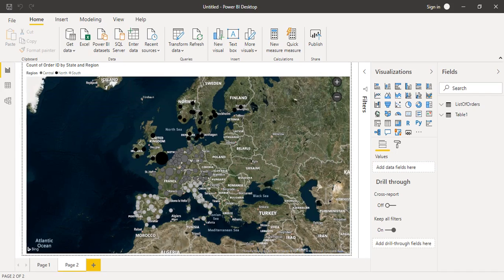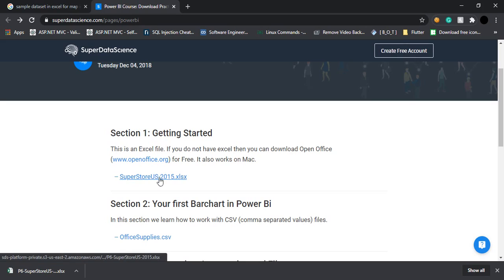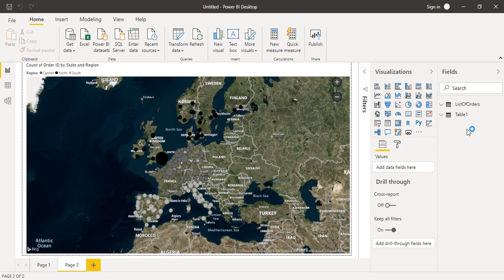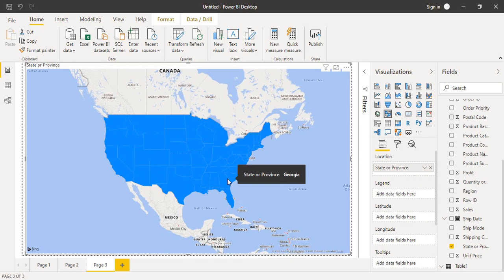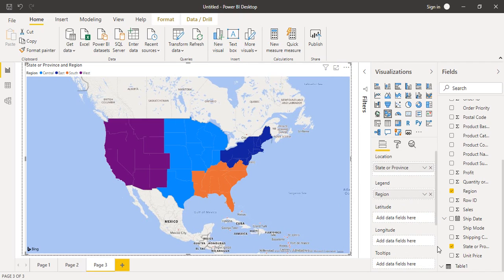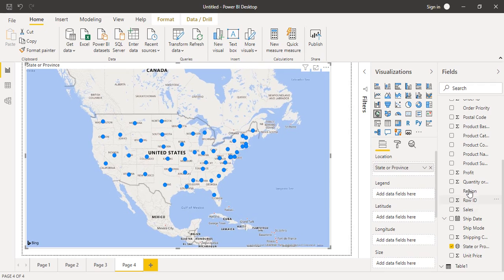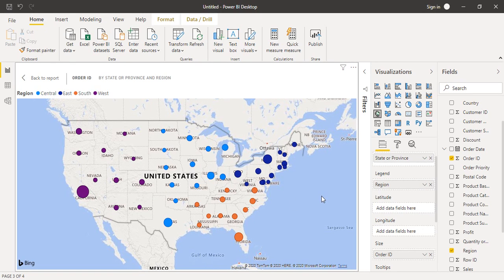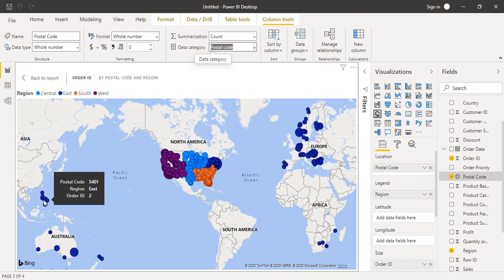Power BI Tutorial for Beginners 7 - Filled Map in Power BI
In this Power BI video, we will see the creation of a Filled Map in Power BI. Then we will compare the way information is presented in the simple map and a filled map, also we will see how to categorize the categorized data in Power BI. Apart from this, we will also see that which parameter is more efficient in categorizing the data in a Power BI map.